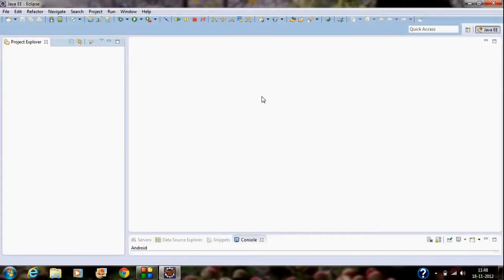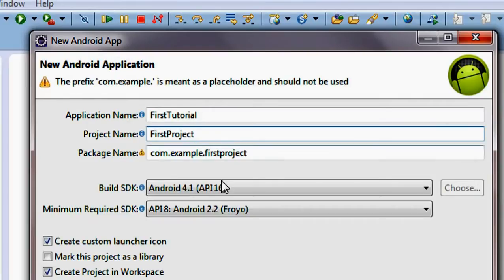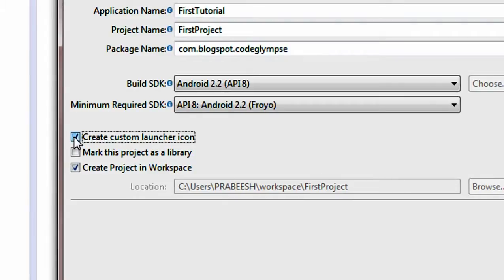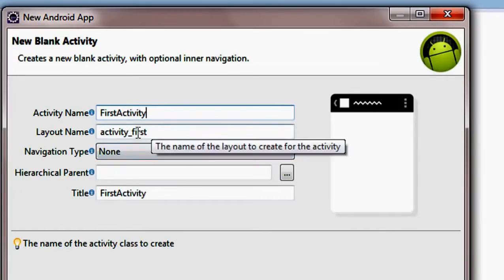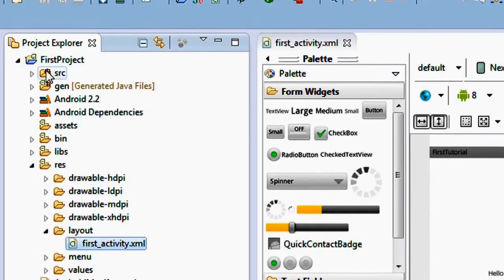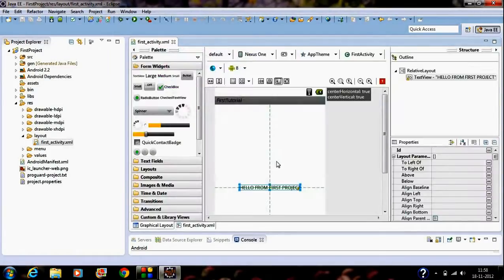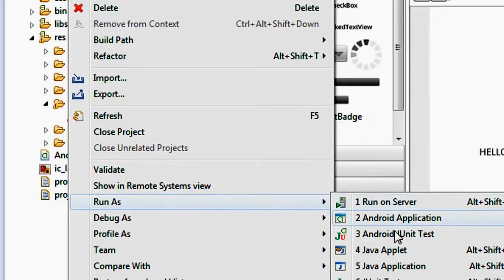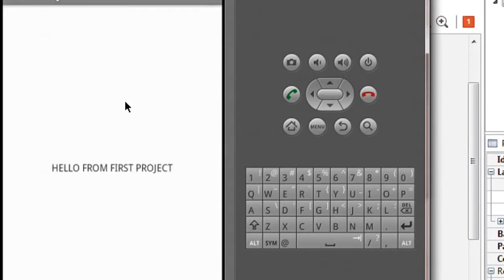android tutorial for beginners 4 how to create first android app